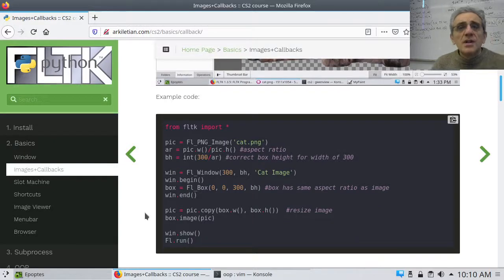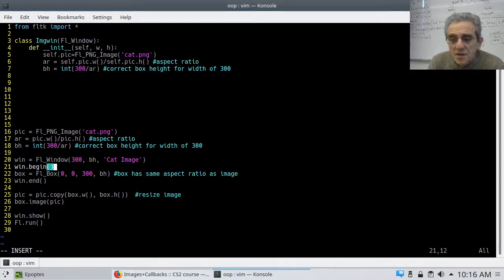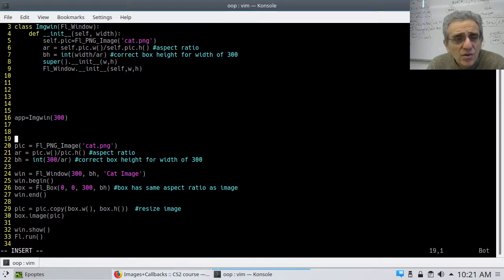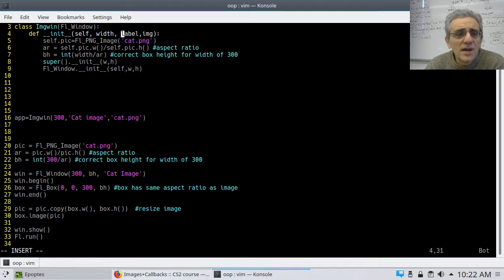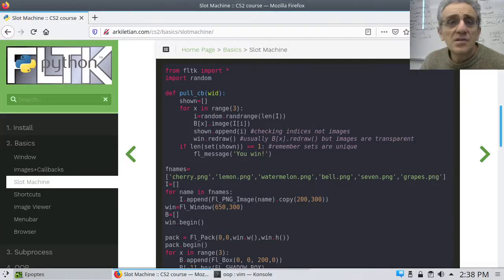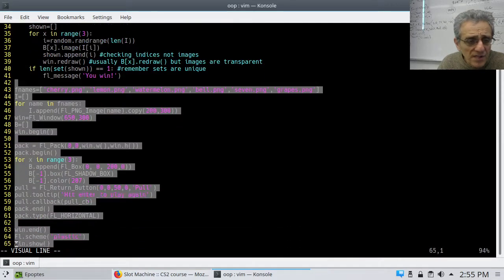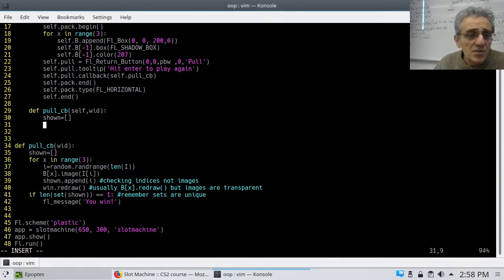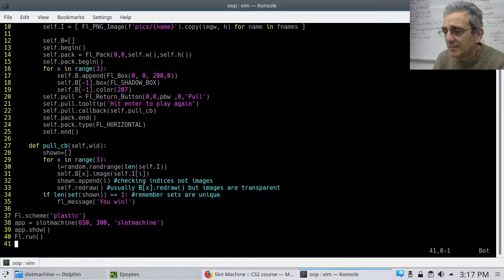CS2 Lesson 12 - Converting Procedural to OOP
00:00 Introduction
00:21 Image window to OOP
07:57 Finished OOP program
08:23 Slot machine to OOP
19:26 Finished OOP program